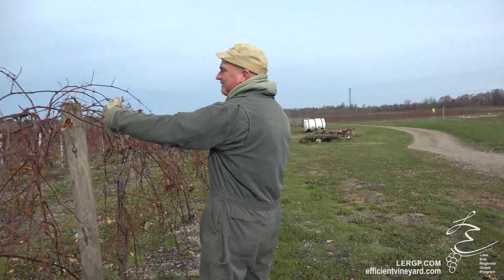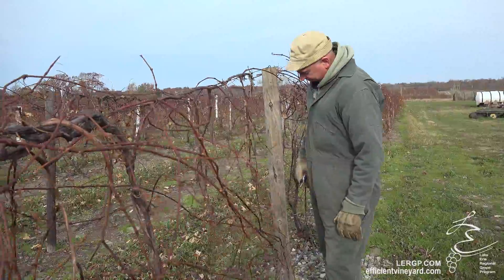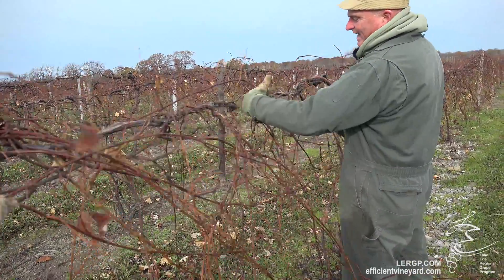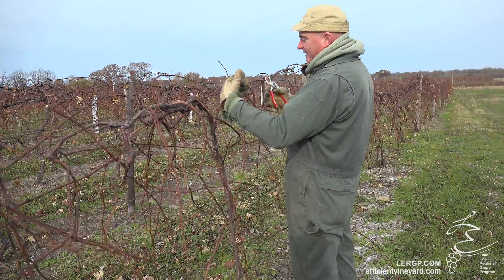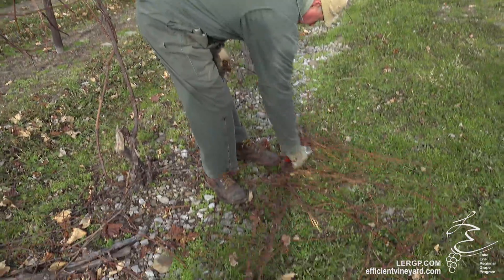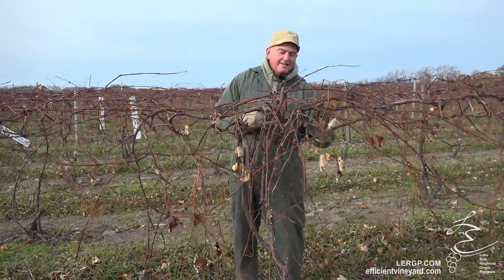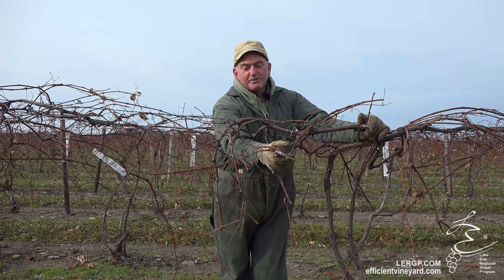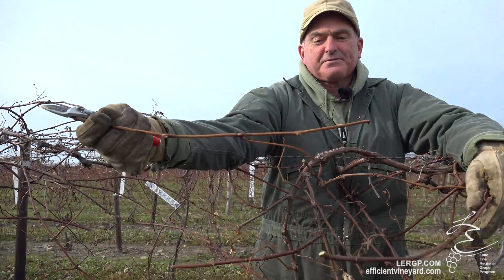Simulating Mechanical Pruning in Concord Vines - LERGP Podcast #44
Ted explains how to simulate mechanical pruning. Questions?